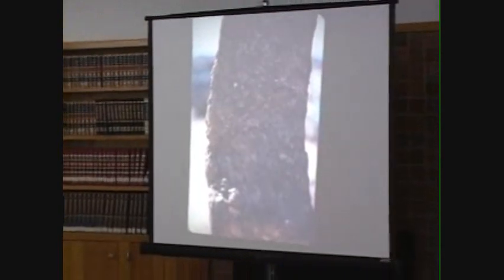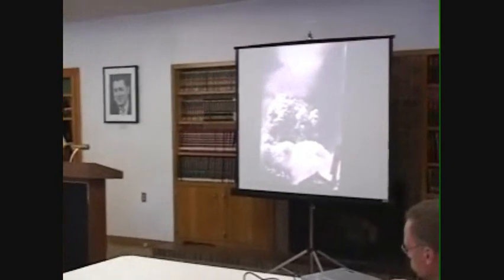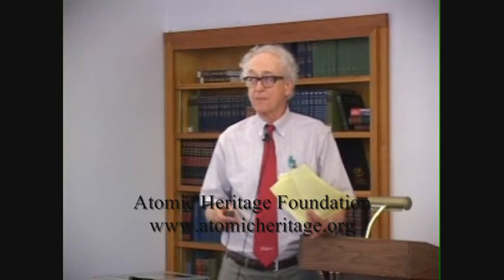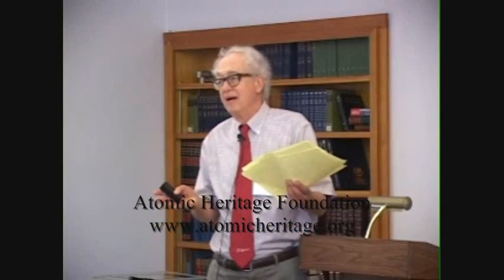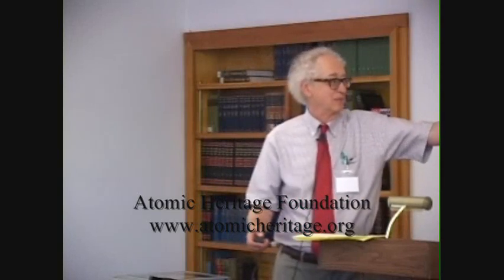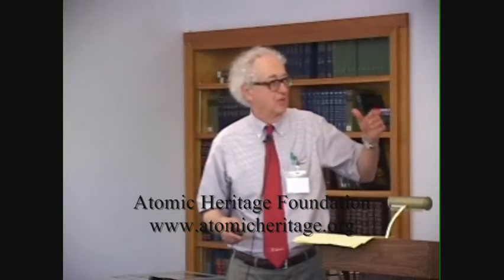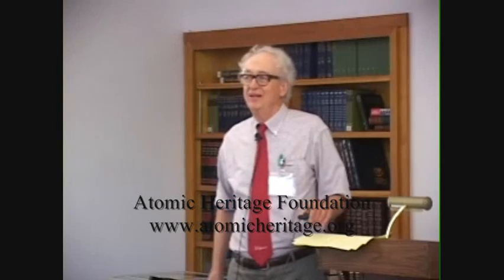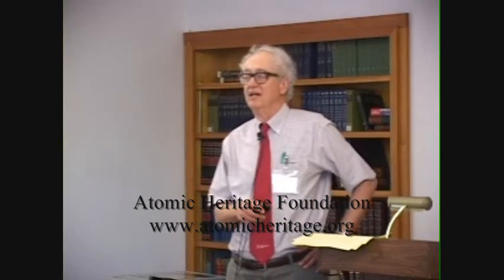Ferenc Szasz - The Birth of the Atomic Bomb (Part 7 of 7)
Ferenc Szasz speaking at the Atomic Heritage Foundation's Teacher's Professional Development Workshop on the Manhattan Project in New Mexico (6/10/09).